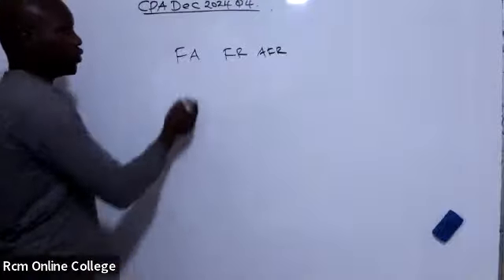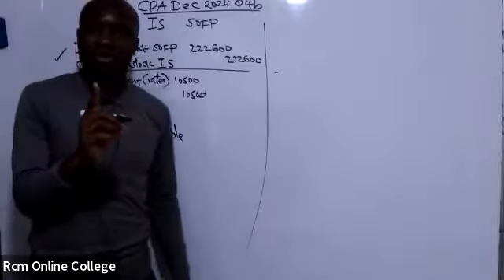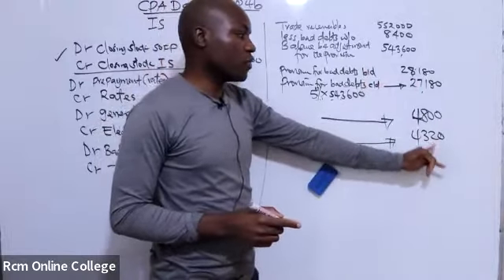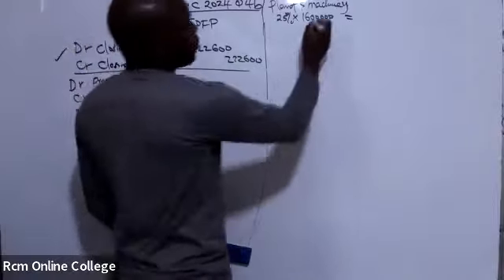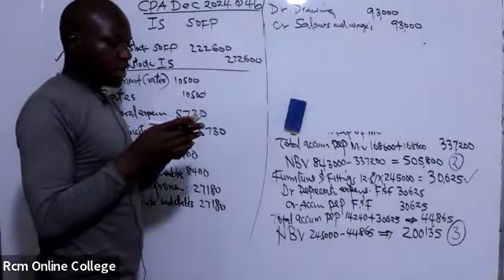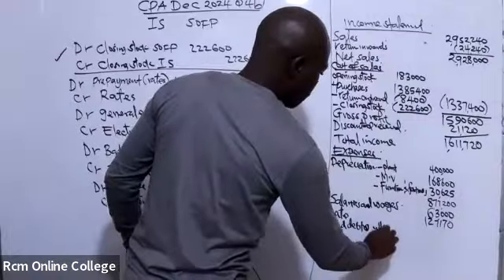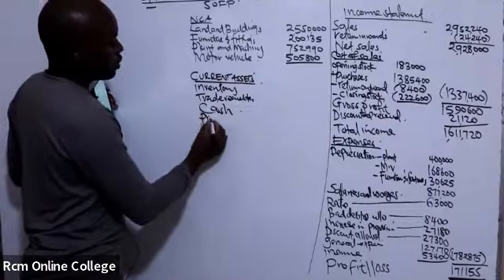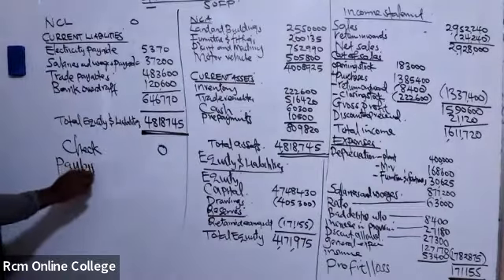FA-December 2024 qn.4-CPA KENYA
Our September Intake is ongoing! Join us for quality face-to-face learning and take the next step towards your academic and professional goals.
🏢 𝗦𝘁𝗮𝗻𝗯𝗮𝗻𝗸 𝗛𝗼𝘂𝘀𝗲, 𝟭𝘀𝘁 𝗙𝗹𝗼𝗼𝗿, 𝗠𝗼𝗶 𝗔𝘃𝗲𝗻𝘂𝗲
𝐏𝐇𝐘𝐒𝐈𝐂𝐀𝐋 𝐂𝐋𝐀𝐒𝐒𝐄𝐒
✅ KSh 7,000 per unit
🔥 Pay for 3 units at only KSh 18,000!
 𝐂𝐨𝐮𝐫𝐬𝐞𝐬 𝐎𝐟𝐟𝐞𝐫𝐞𝐝:
• CPA• ATD• CIFA• CS• CAMS• CFFE• BDA
🎯 𝐵𝑜𝑜𝑘 𝑦𝑜𝑢𝑟 𝑆𝑒𝑝𝑡𝑒𝑚𝑏𝑒𝑟 𝑠𝑝𝑎𝑐𝑒 𝑡𝑜𝑑𝑎𝑦!